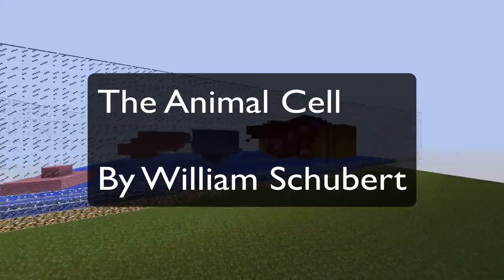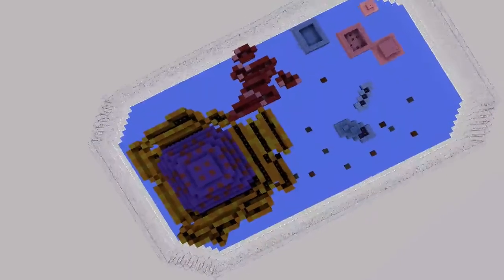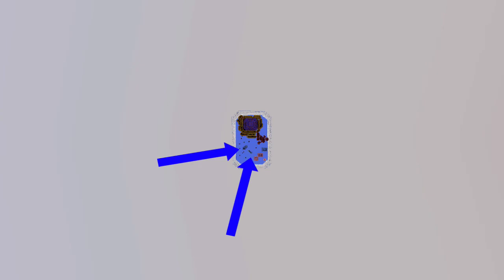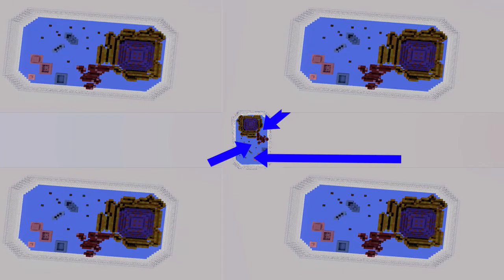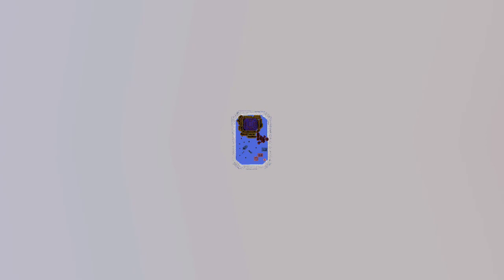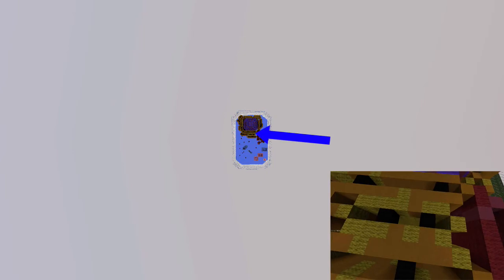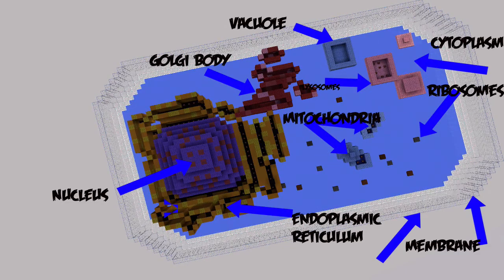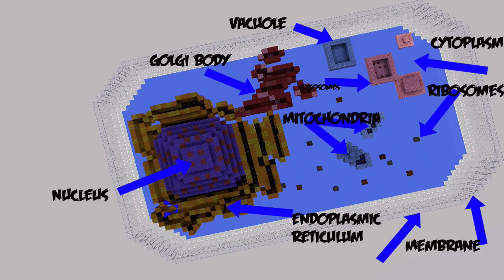Animal Cell In Minecraft: 1.6.4 Build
Hey guys, this video is about the Animal Cell. I have built an Animal Cell, and explained everything about it in this video. This edit took me over 9 hours so I hope you enjoy!
This video is for Mrs. McFarland's Science Cell Project. Thanks so much for all of your support.

-William